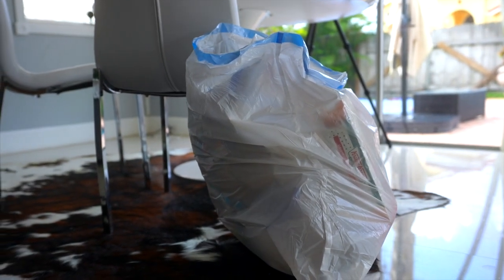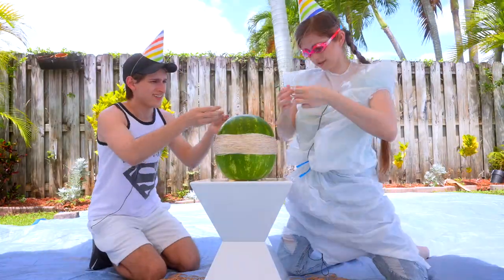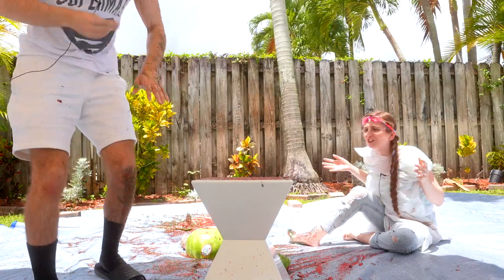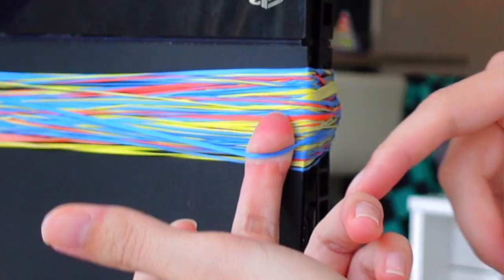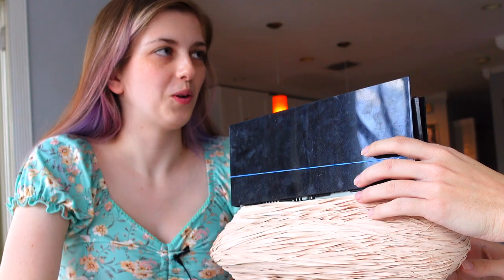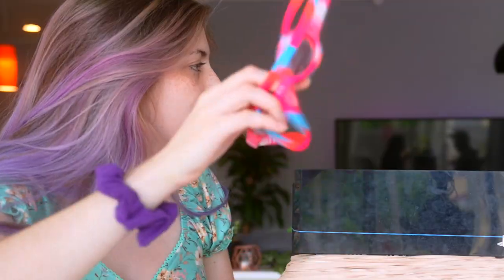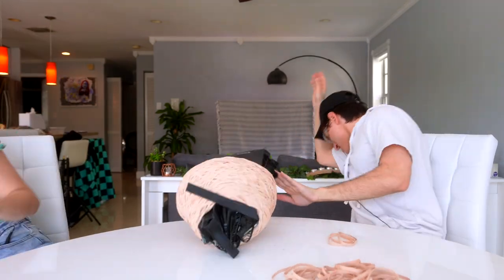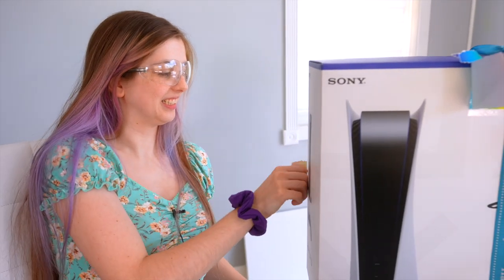Exploding My Girlfriend’s PS4 & Then Surprising Her With PS5 For Her Birthday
On my girlfriend's birthday I surprised her by EXPLODING her PlayStation 4 with RUBBER BANDS and then giving her a PS5! How many rubber bands did it take to explode the PS4?

Add us on Instagram: BookOfKen & BookOfCarley

Carley's Instagram: BookOfCarley
Carley's Twitter: BookOfCarley

Follow our dog Oreo on Instagram: BookOfOreo

This video is created and owned by Book Of Ken